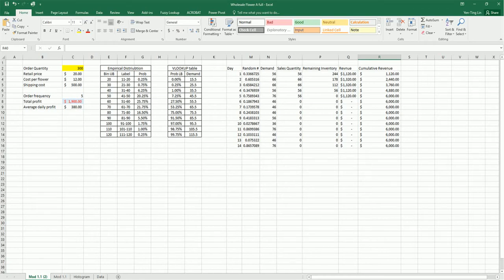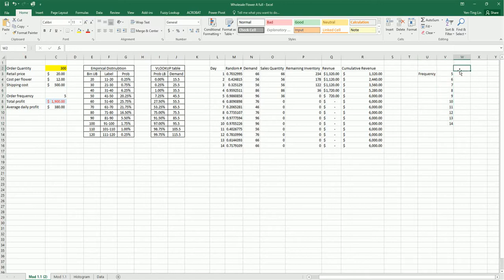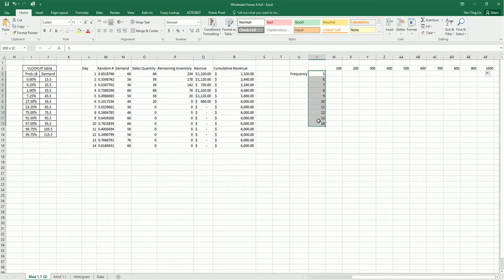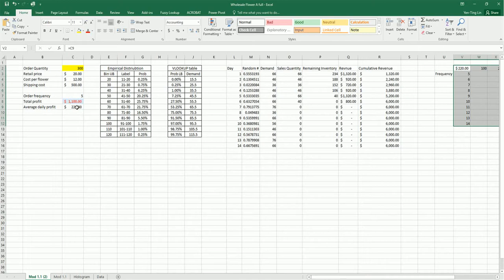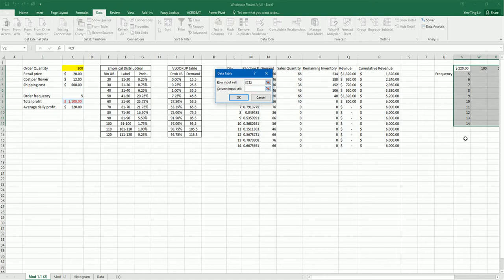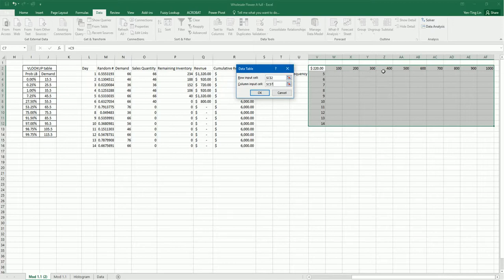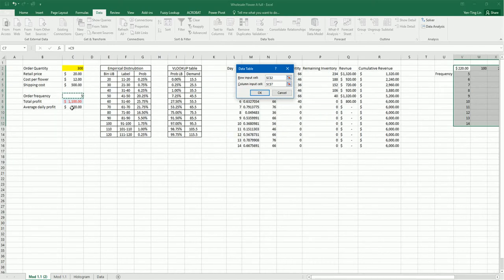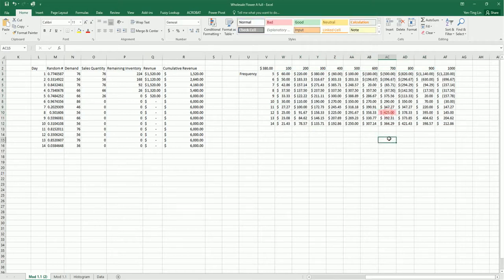Opt inv and frequency two way data table